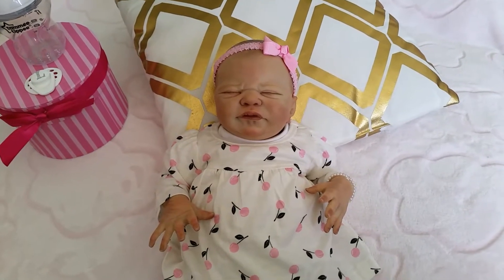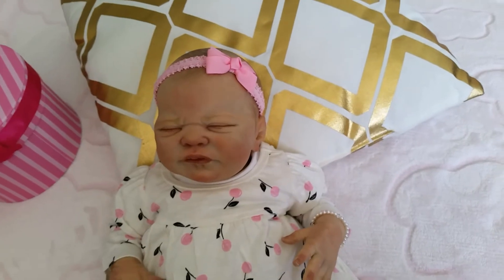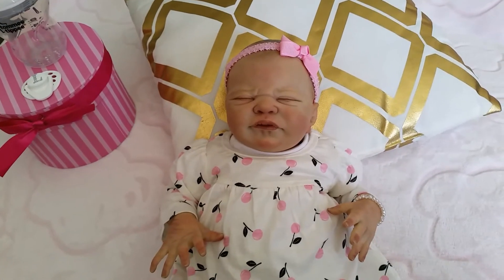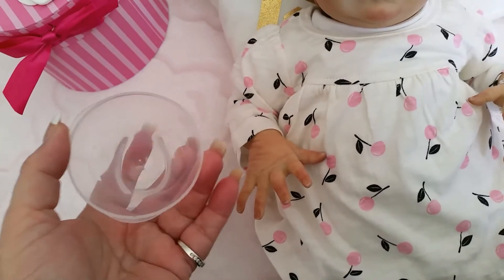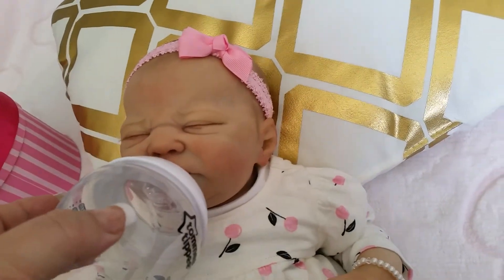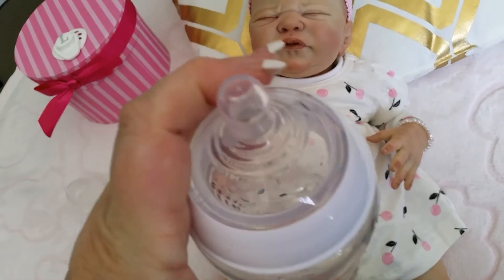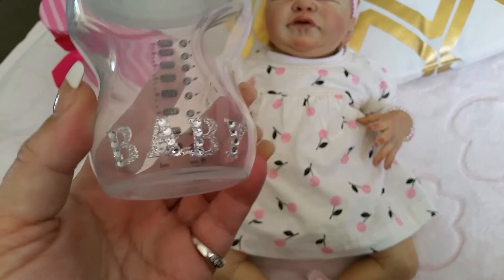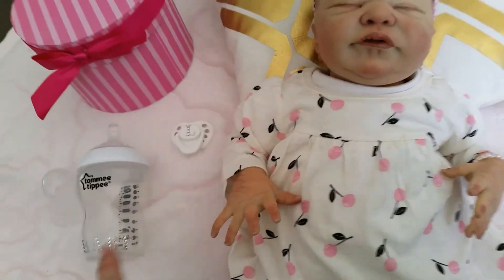Christina'sReborns - Miracle wearing her outfit and a new baby bottle!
Thanks Christina